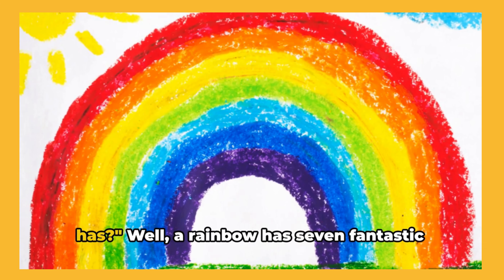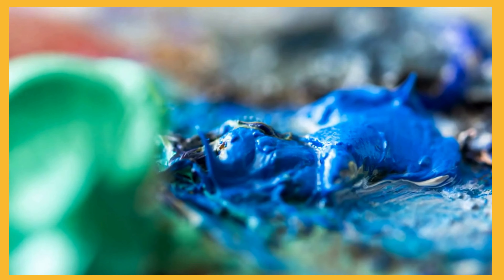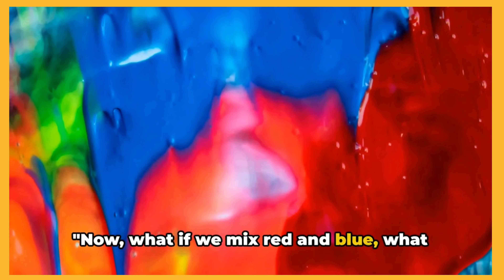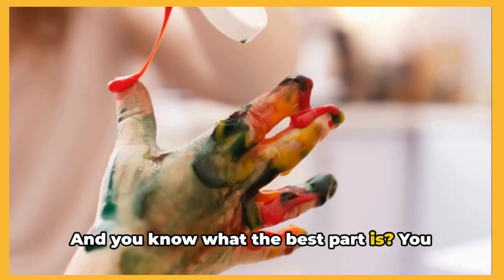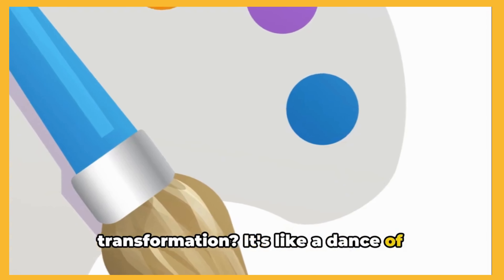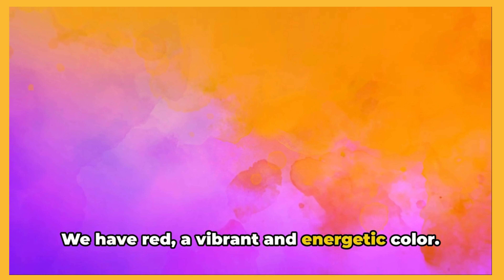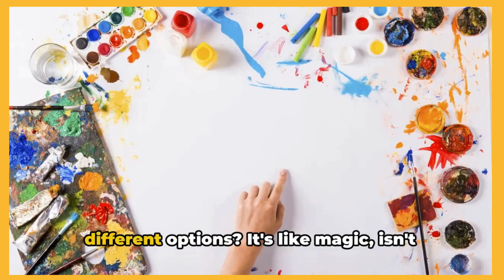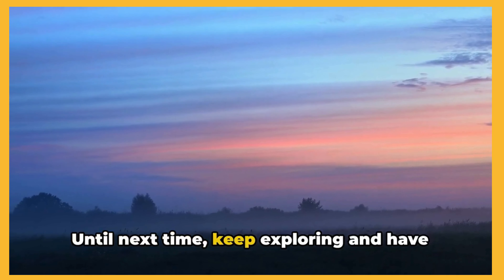Colorful World A Fun filled Cartoon for Kids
🌈 Welcome to a world of vibrant hues and endless fun with our latest children's YouTube video - "Colors Galore Adventure"! 🎨

Join us on an exciting journey where your little ones will explore the enchanting world of colors through captivating visuals and delightful activities. 🚀

🔵 Dive into the cool, calm waters of the "Blue Lagoon" and meet friendly sea creatures that will teach your kids all about the color blue.

🔴 Embark on a fiery adventure in the "Red Rocket Race," where speedy vehicles zoom across the screen, igniting the passion for the color red.

🟡 Get ready for a sunny escapade in the "Yellow Sunshine Picnic," filled with cheerful characters and playful activities that celebrate the warmth of yellow.

🟢 Experience the magic of nature in the "Green Garden Party," where adorable animals and lush greenery showcase the beauty of the color green.

🟣 Join the whimsical "Purple Pixel Parade," a digital extravaganza that introduces the wonders of purple in a dazzling display of creativity.

🟠 Zoom into the fast-paced "Orange Octane Race," where zippy vehicles and energetic characters showcase the zest and zeal of the color orange.

Each segment is carefully crafted to engage young minds and make learning about colors a joyous experience! 🌟

Get ready for a riot of colors, laughter, and learning that will leave your little ones excited and enlightened. 🌈✨